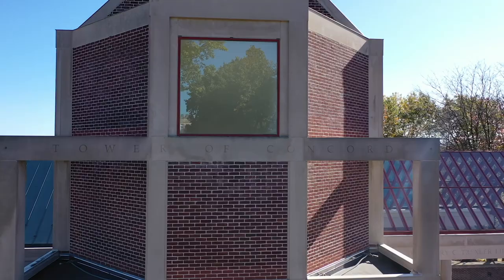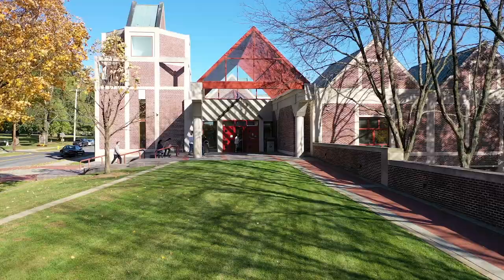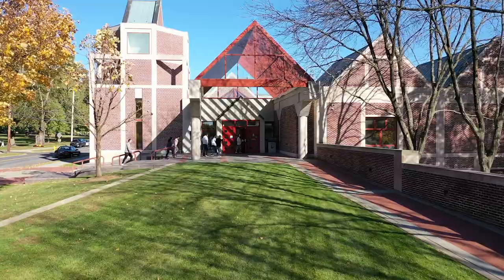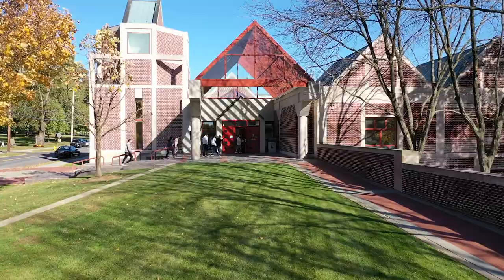Muhlenberg College Campus Driving Tour: Trexler Library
While nothing replaces experiencing our campus in person and walking through our iconic red doors, we invite you to see our campus virtually! Welcome to the final stop of Muhlenberg's Driving Tour, hosted by tour guide Zaire Carter '22.

If you plan to drive to campus, we hope you'll use this virtual resource from the safety of your car.  To get to stop 9, exit the parking lot and turn left onto Chew Street. Make the first left by the large parking lot, and turn left into the parking lot. Find a parking space in this parking lot, where Chew Street is behind you.

Can't drive to campus? You can use our Driving Tour from your couch, your desk, or anywhere to explore our campus virtually.